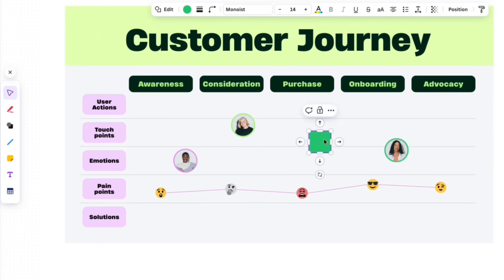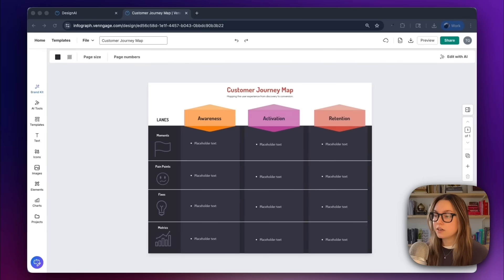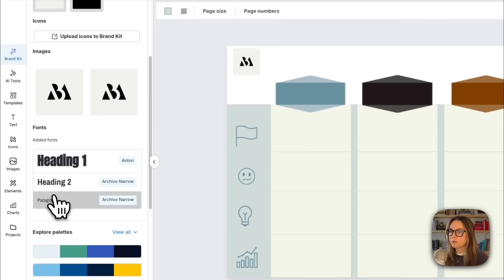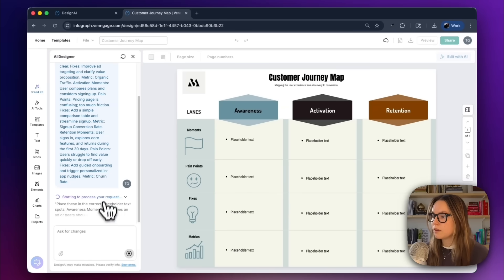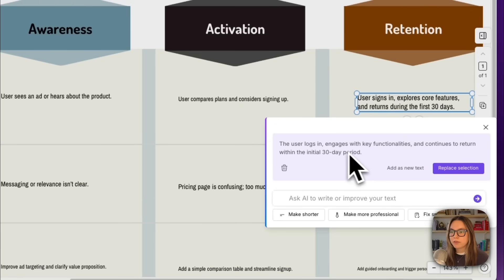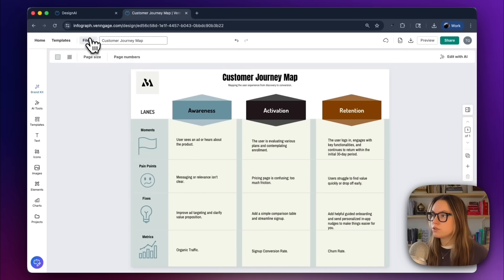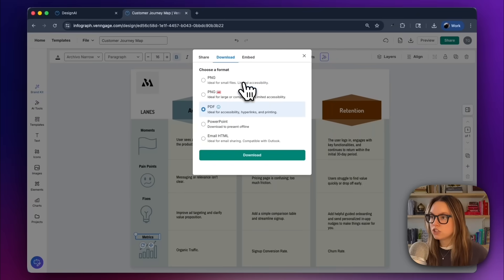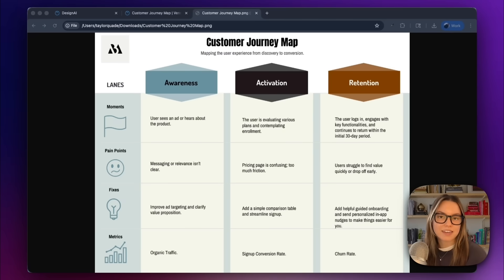Build a Customer Journey Map with AI Diagrams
Designing a customer journey map shouldn’t take hours.

You’ll see exactly how I:
- Generate a journey map with a simple prompt (3 swimlanes + moments, pain points, fixes, and metric tags)
- Customize the layout with my full Brand Kit (colors, fonts, and logos)
- Auto-fill all content using the AI Designer using real moments, pain points, fixes, and KPIs
- Improve and rewrite the text with AI to keep tone consistent and professional
- Run an Accessibility Check for contrast, text size, and read order
- Export a polished PNG/PDF that’s ready for internal reviews, playbooks, and strategy docs

By the end, you’ll be able to turn scattered insights from a doc into a clear, on-brand customer journey diagram, without manually dragging shapes, fixing spacing, or formatting labels.

Try Venngage’s AI Diagram Generator and the rest of their AI tools
00:00 Introduction to Customer Journey Mapping
00:28 Setting Up the AI Diagram Generator
01:29 Customizing the Journey Map
02:20 Auto-Filling Content with AI
03:44 Refining & Improving Text
05:04 Running Accessibility Checks
06:10 Exporting & Reviewing the Final Map
06:50 Conclusion & Next Steps